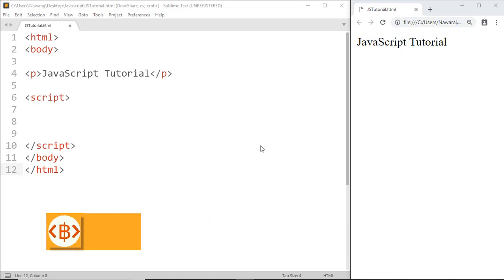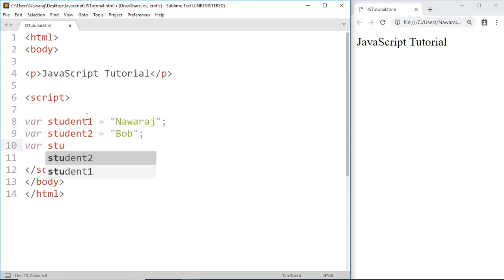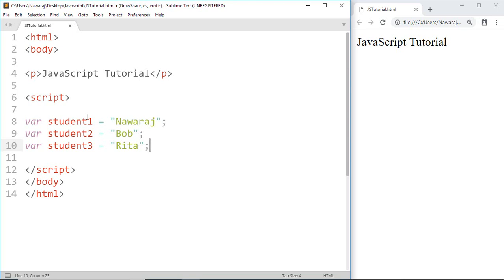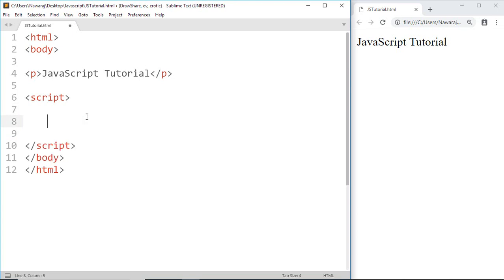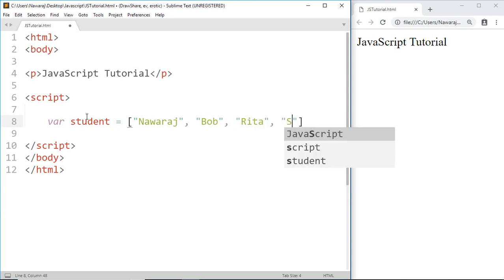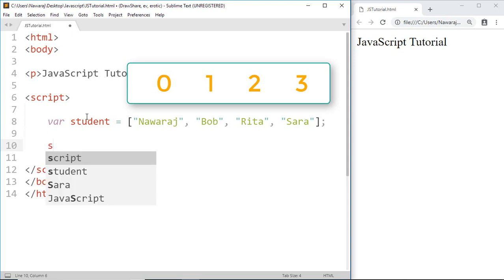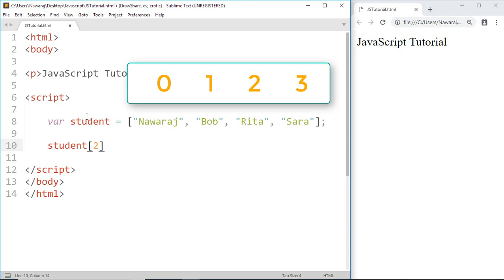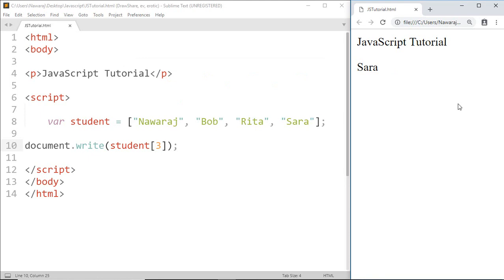Arrays - #28 JavaScript tutorial for Beginners